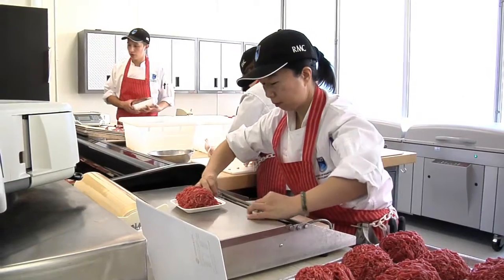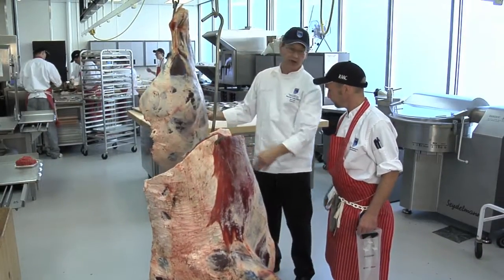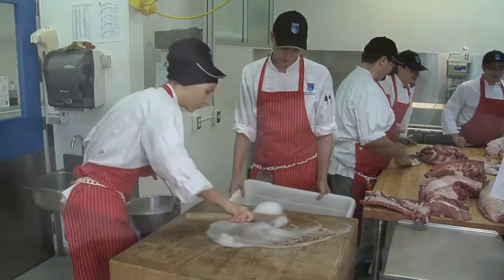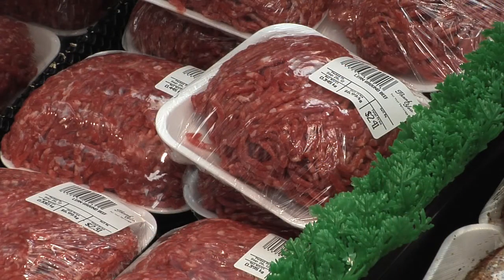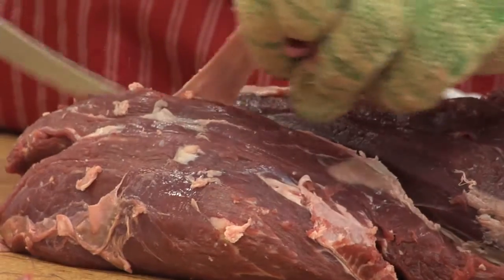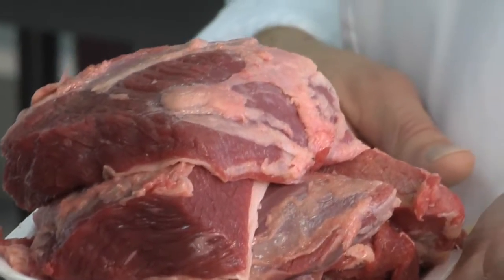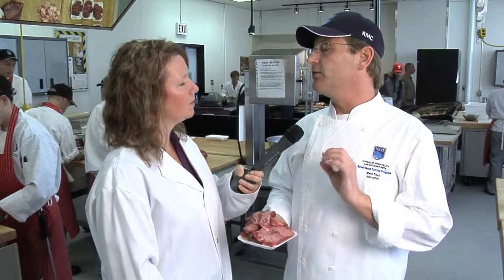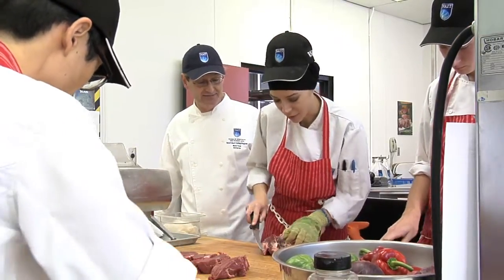Food safety in Retail Meatcutting program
Food sanitation is of utmost importance in NAIT's Retail Meatcutting program. Find out how our sanitation procedures meet, and often exceed, industry standards - ensuring that our meat products are safe.